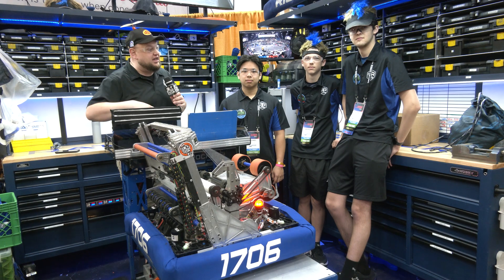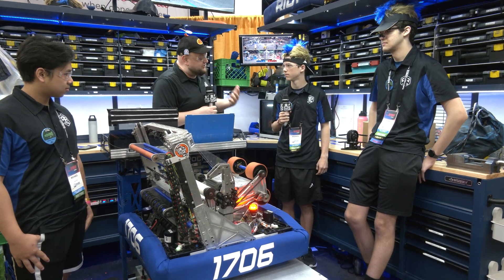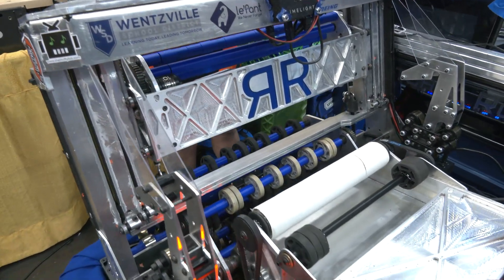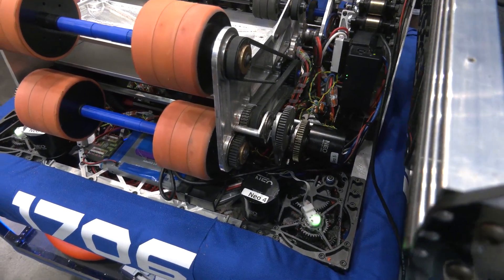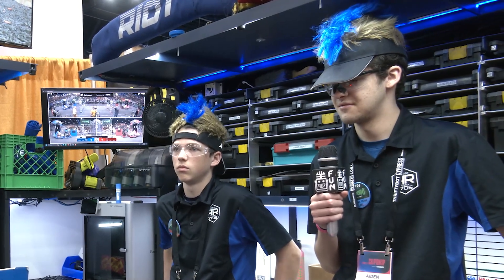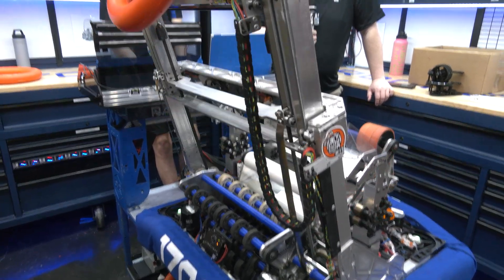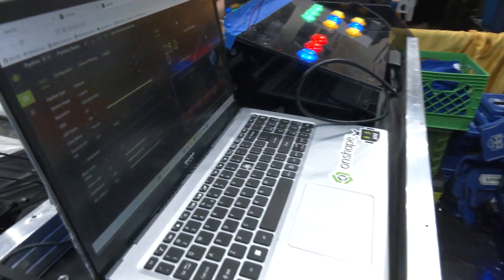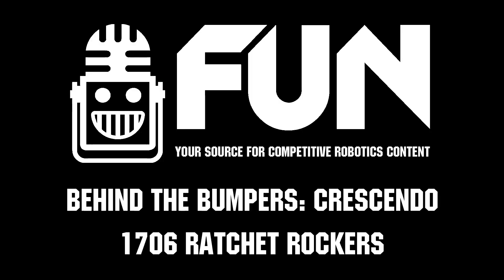1706 Ratchet Rockers | Behind the Bumpers | FRC CRESCENDO Robot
1706 Ratchet Rockers are solidifying themselves as the powerhouse in the Midwest. Everything that goes into this CRESCENDO robot is well thought and you got to check out the new swerve drives from The Thrifty Bot along with a great transfer system and details on their pose estimation on Behind the Bumpers.